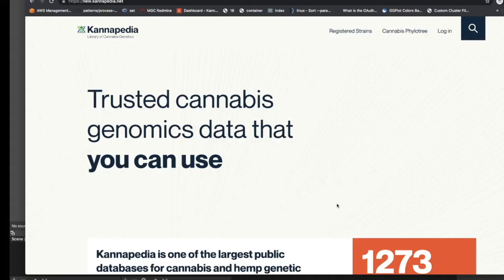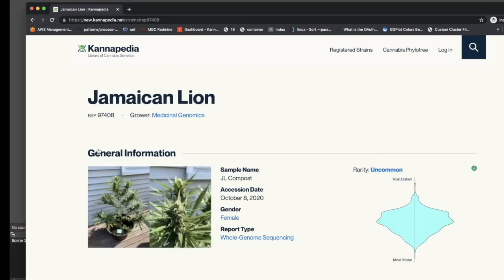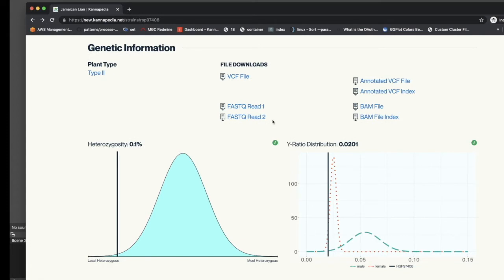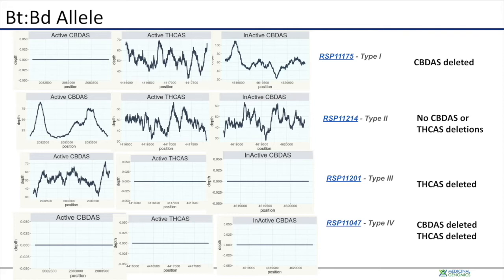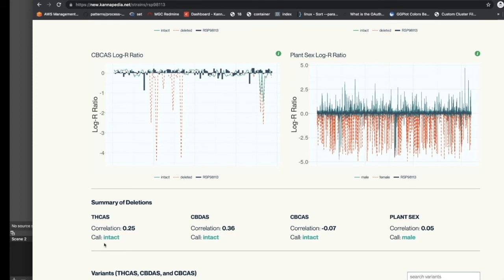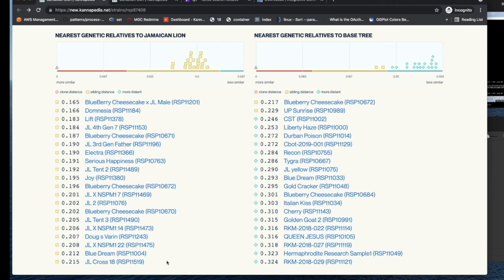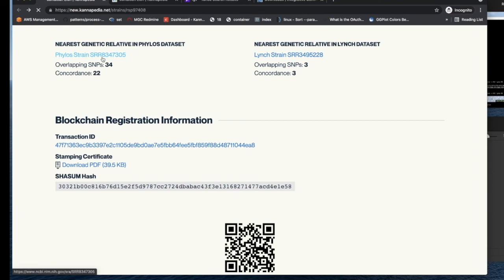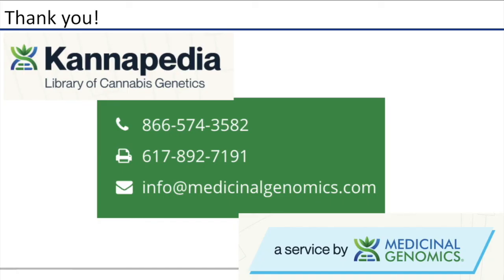Tour of Kannapedia 2 0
Explore the new Kannapedia.net, which includes a number of new features to help cultivators and breeders understand their plants' genomics.
 - Advanced search and filtering options
 - Coverage maps over key cannabinoid and sex-determining genes
 - Expanded variant tables featuring cannabinoid synthase genes and other curated genes of interest
 - IGV integration to further explore genomic data
 - Blockchain registration